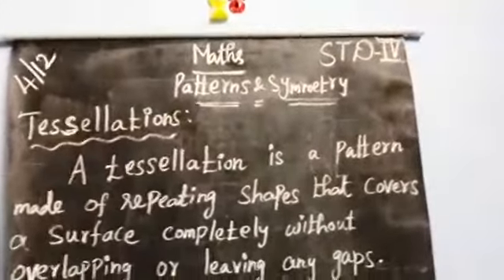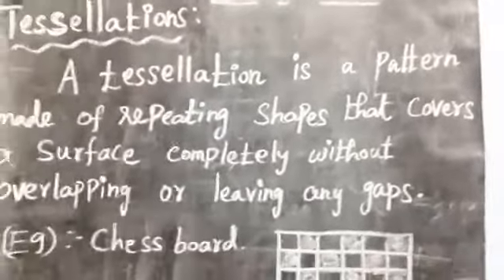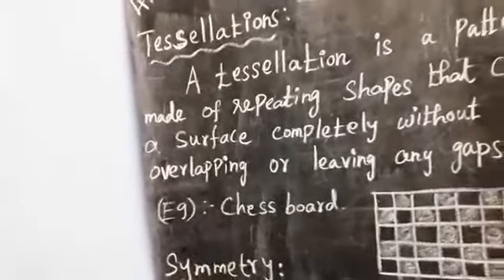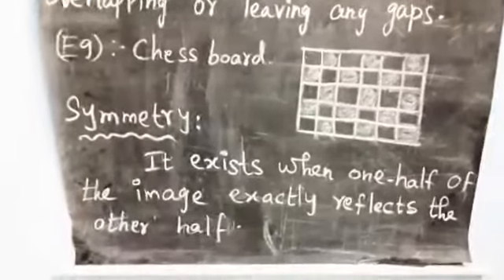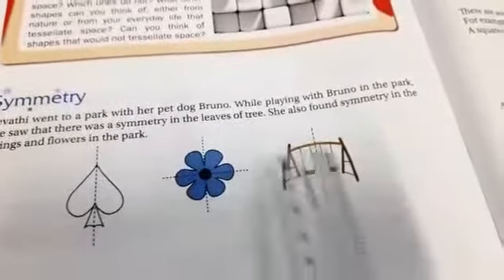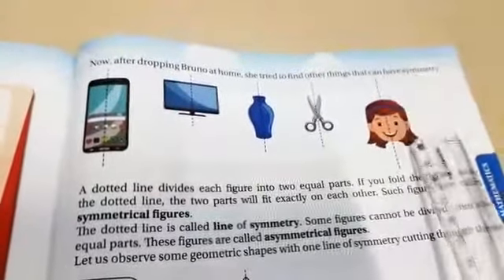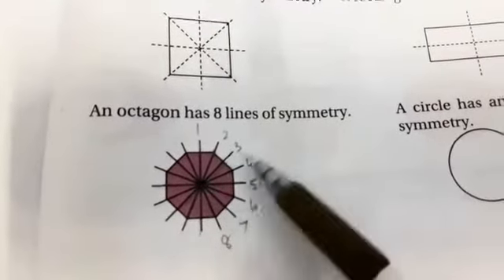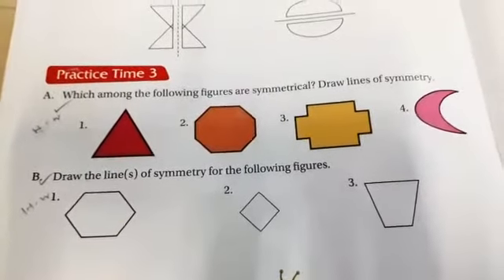4 th std maths 4/12/2020